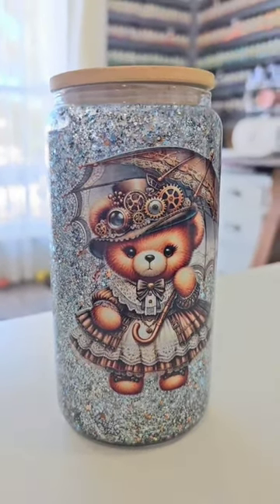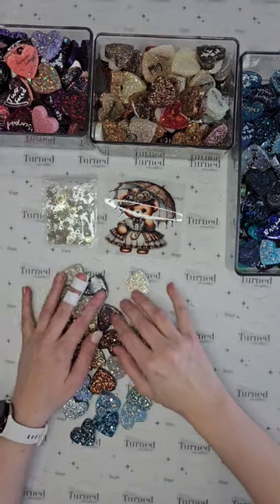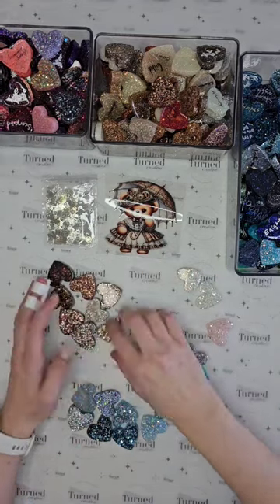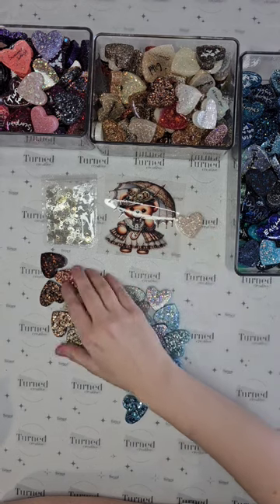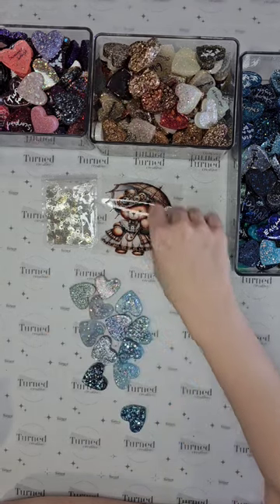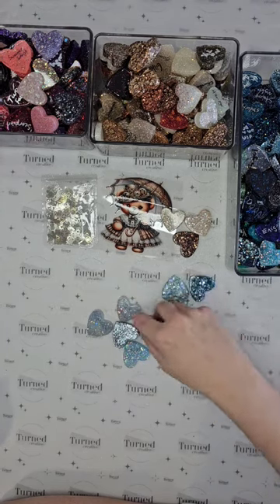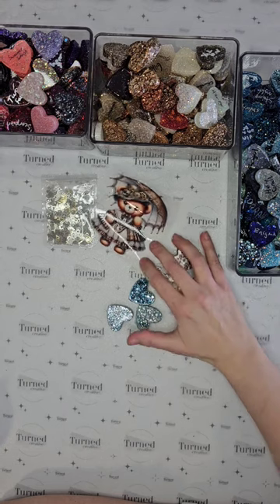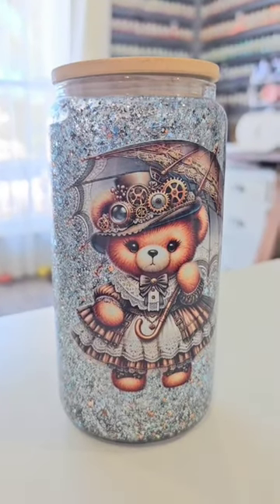Steampunk teddy bear + glitter.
Glitter from PDB (code KPOD5)
Resin from KS Resin (codes JVF & KPSAVE15)

Amazon Favorites